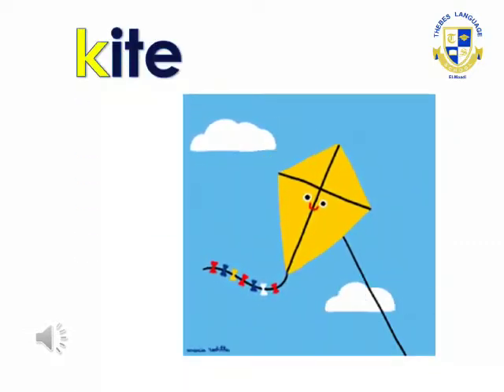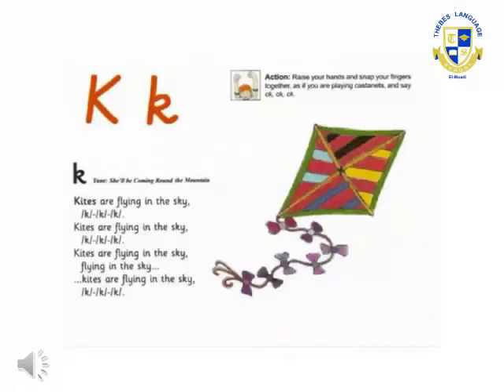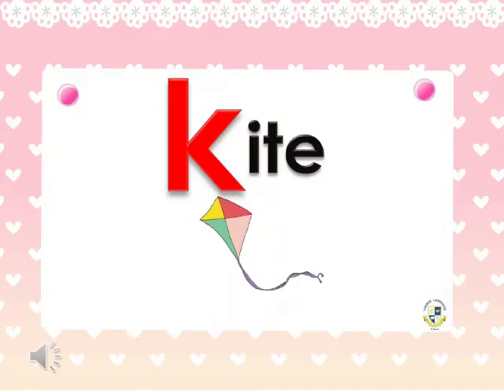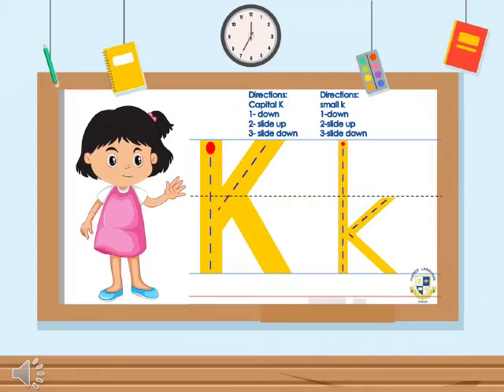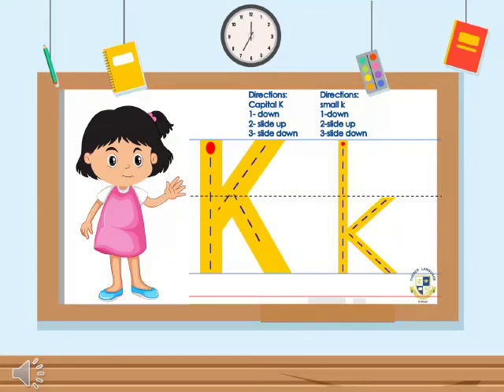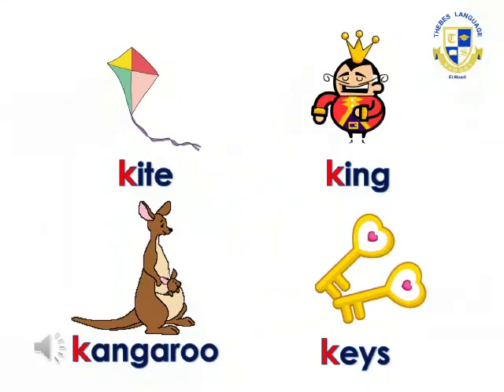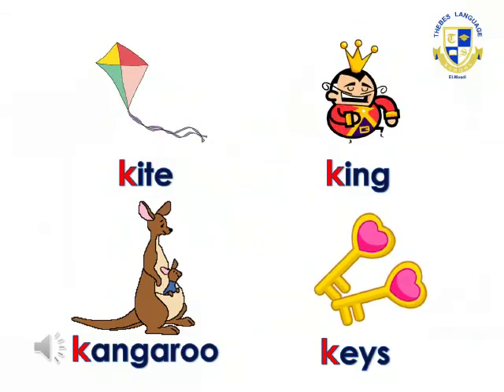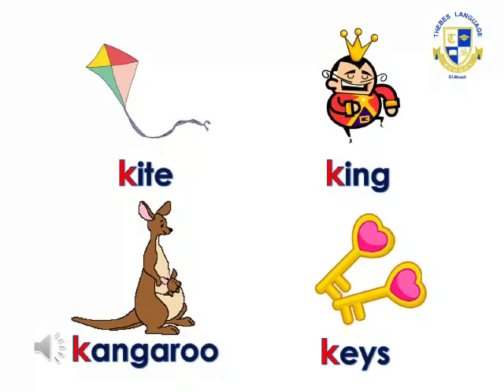KG 1 English letter K